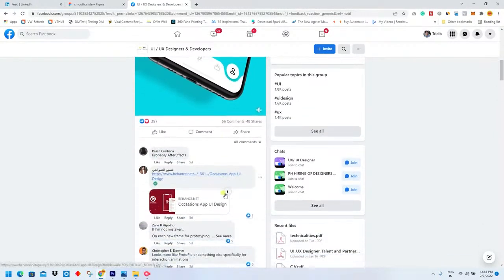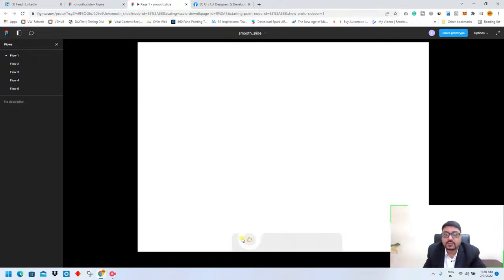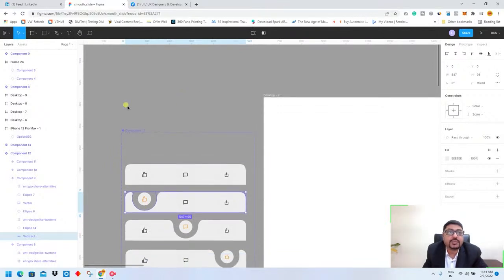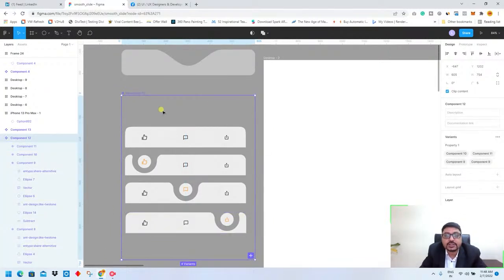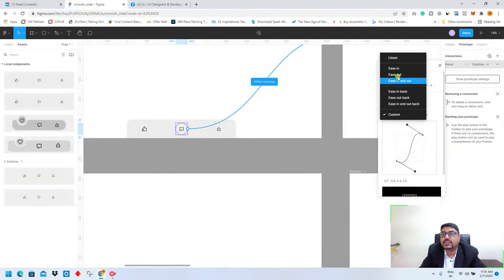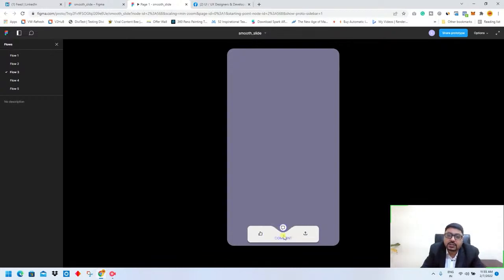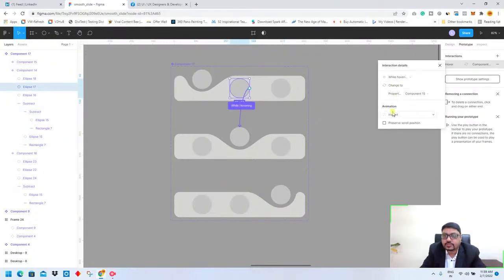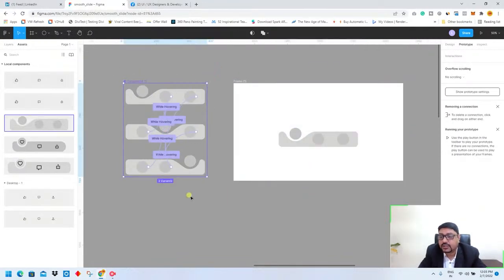[Recorded Live] - Creating Smooth Micro Animation in Figma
Creating Smooth Micro Animations  in Figma - Components and Variants- Smart Animation

In this video, you will learn about Creating Smooth Micro Animations  in Figma -  Also learn Components and Variants and Smart Animation

how to create components
how to create variants
How to create smart animation
Create prototype